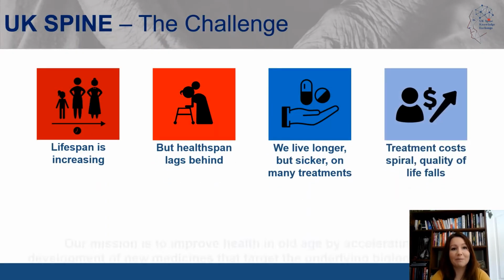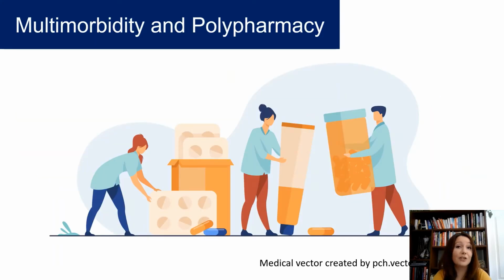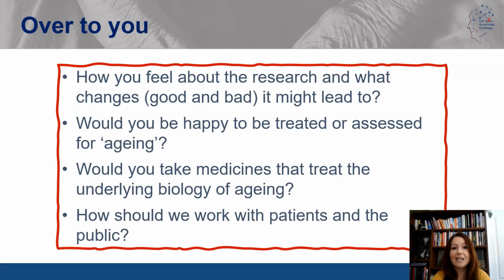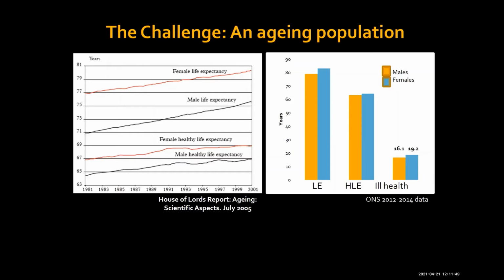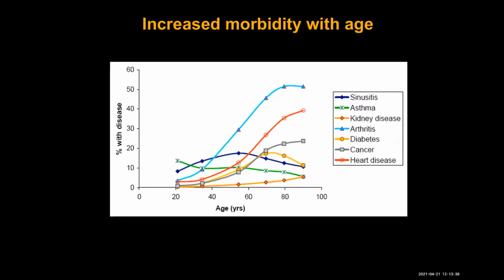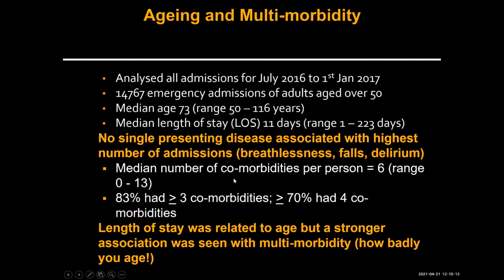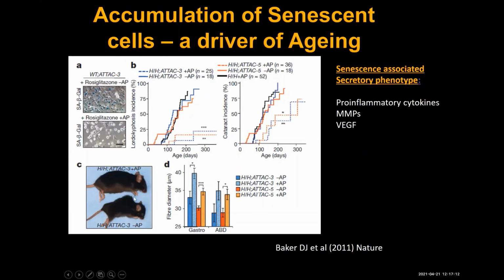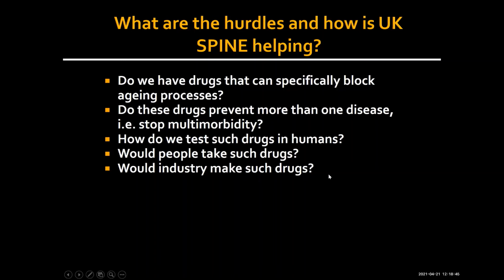Patients and the public: How do you feel about our work?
Background information about the UK SPINE project.